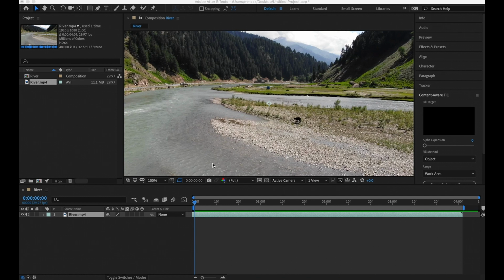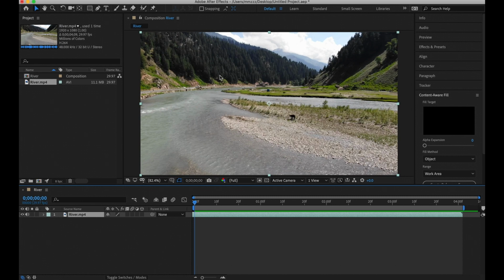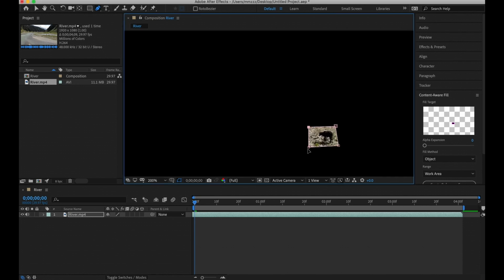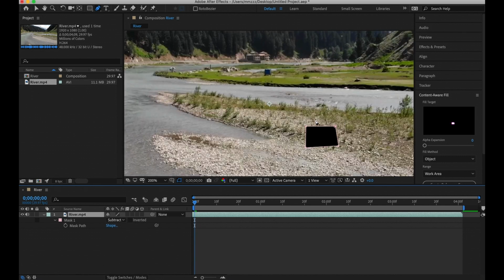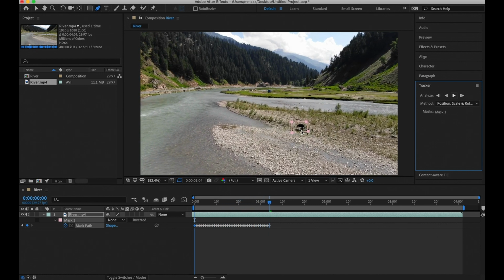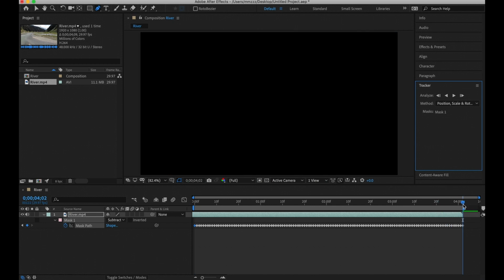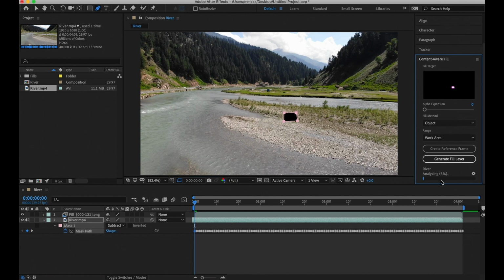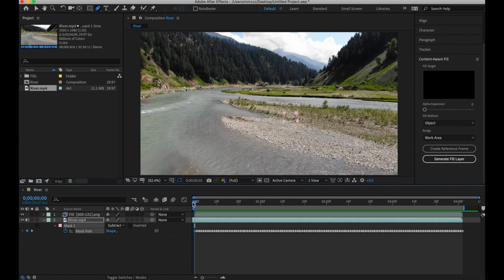Tutorial Thursday E7: Remove Any Object From Your Video - New Adobe After Effect Feature 2019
Adobe just released a new update that will allow you to remove any item or object from your videos with a few simple clicks using content aware fill in Adobe After Effects 2019!